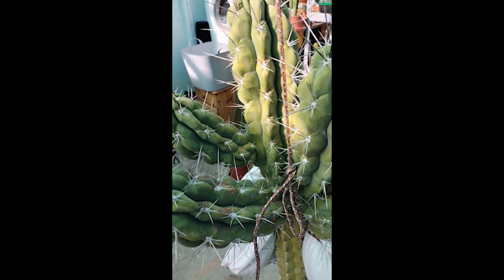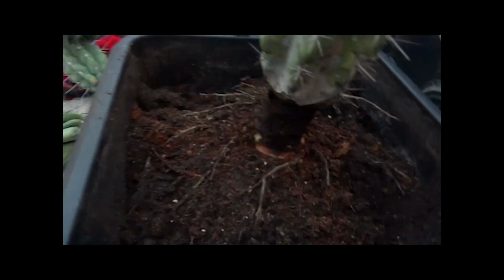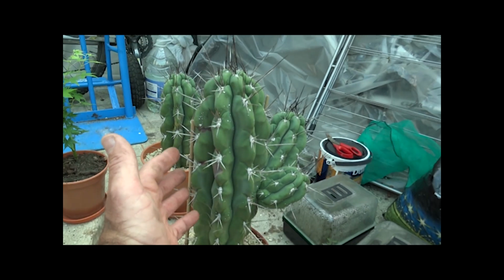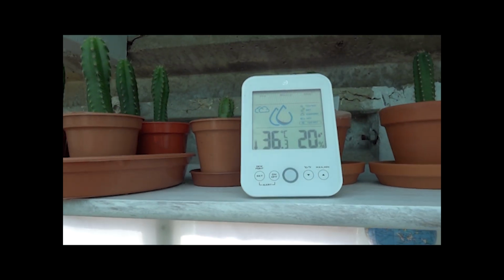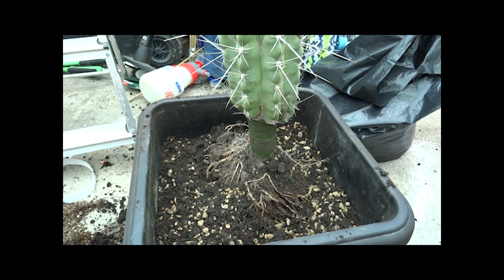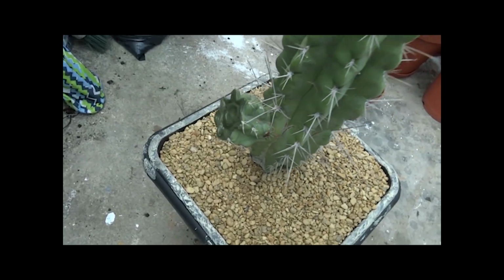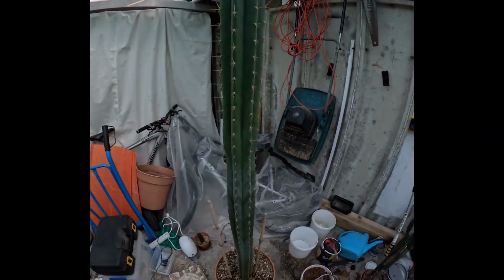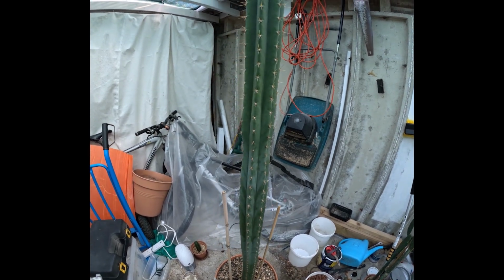Cacti S.O.S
My Toothpick cactus started to rot out at the base (maybe from too much of a wet summer outside!). This resulted in a lack of nutrients being delivered to the rest of the plant so I had to amputate the limbs, cut out the rot/infection and salvage what I could!